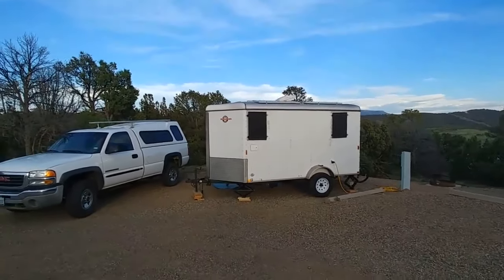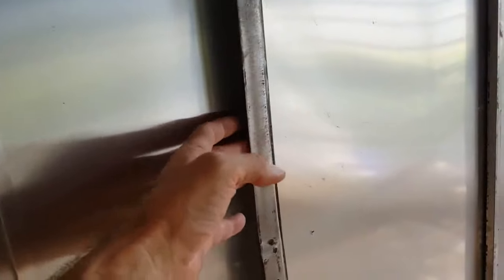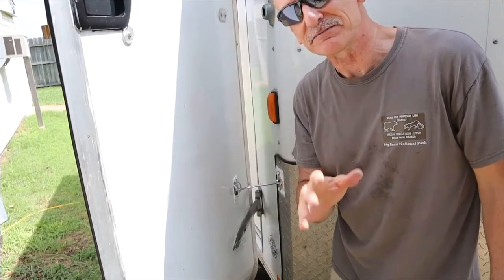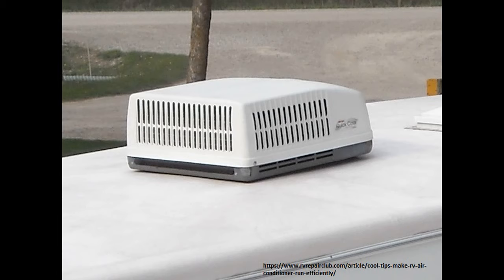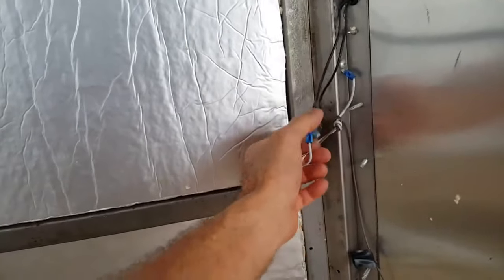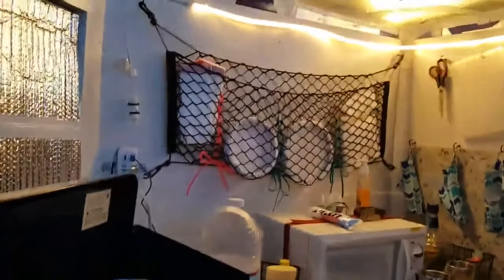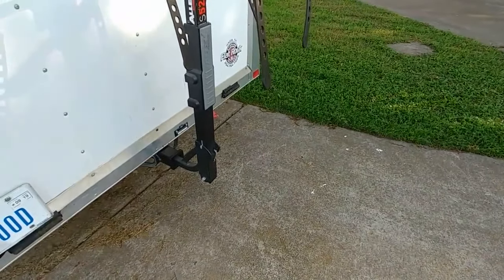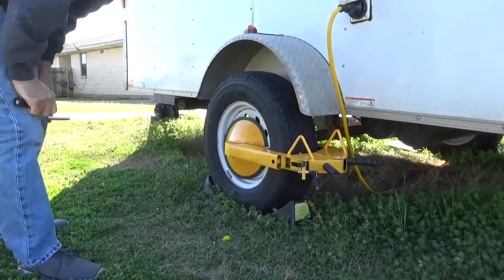CARGO ENCLOSED TRAILER CAMPER CONVERSION BUILD SUMMARY Vanlife Skoolie What Would We Do Different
Showing you how I built the cargo trailer camper conversions and what I would do different if I did it again. These install ideas also apply to enclosed trailers,  vanlife, and skoolie life as well.

33 gallon RV black/gray water tank

21 gallon RV water tank

Gallanz Refrigerator

40 amp Breakers

150 amp Breaker

12 volt Power ports

25 foot 30 amp 110volt power cord.

30 AMP Shore Power plug in port

10/3 bulk stranded cable

12/3 bulk stranded cable